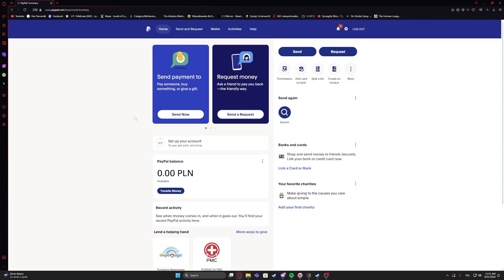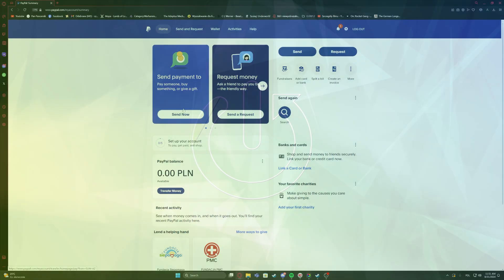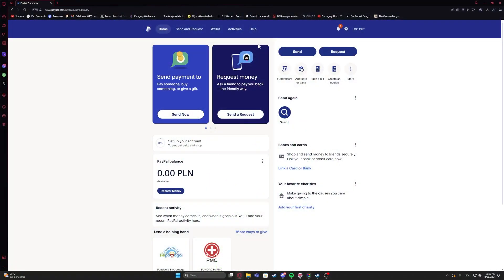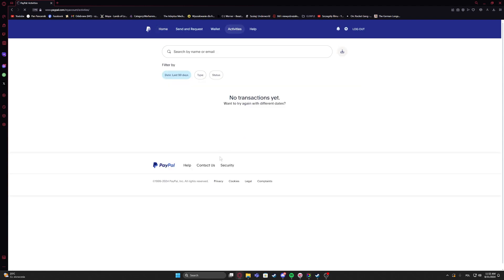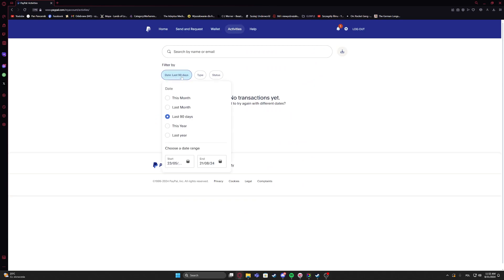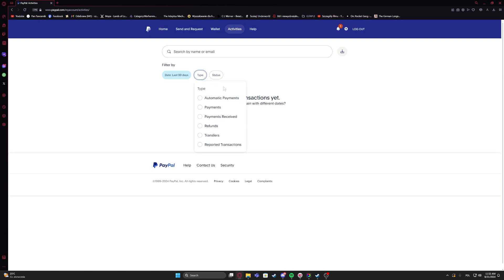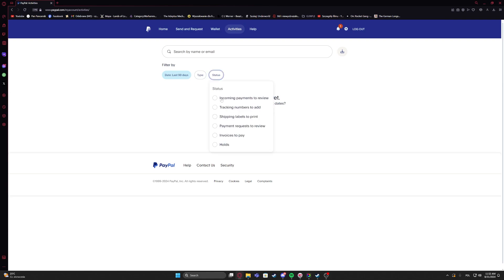How To Check Activity History On Paypal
How to Check Activity History on PayPal - Learn how to check your activity history on PayPal to review your transactions, payments, and account activity. In this video, we’ll guide you through the steps to access and navigate the Activity section in your PayPal account, where you can see a detailed history of your incoming and outgoing transactions. This tutorial is perfect for users who want to monitor their financial activities, manage their account, and keep track of their spending on PayPal.